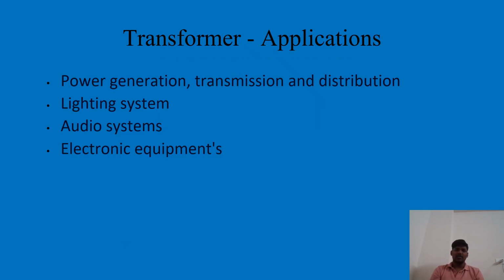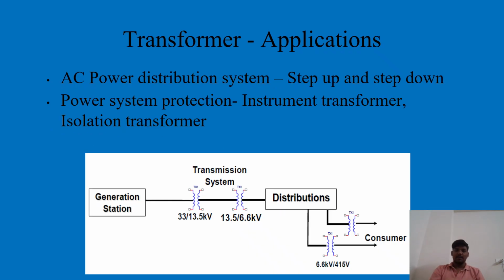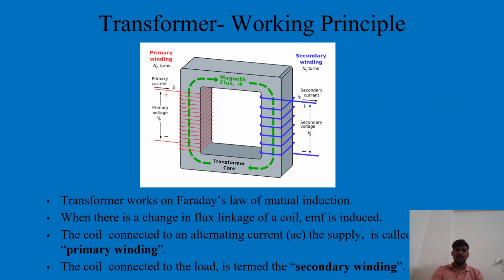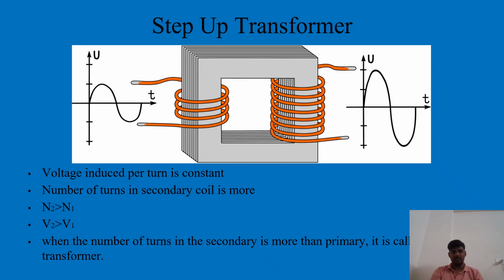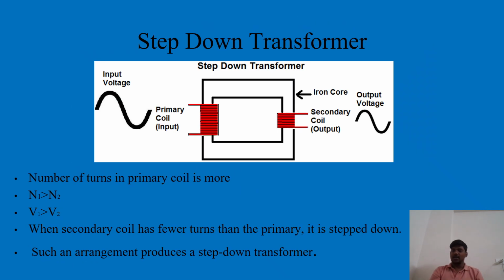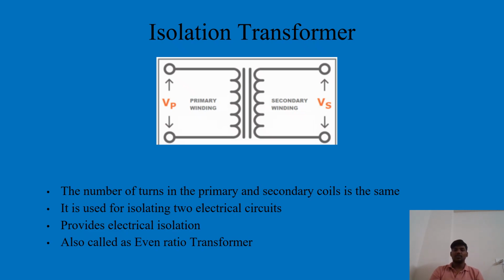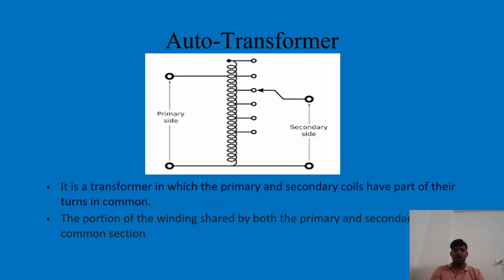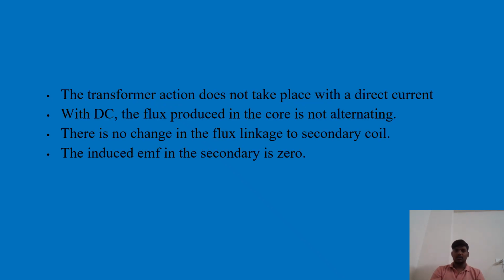11 December 2025